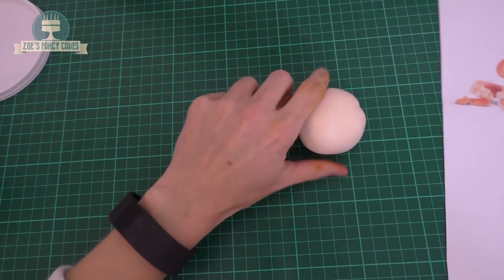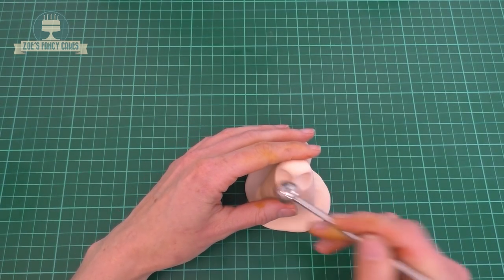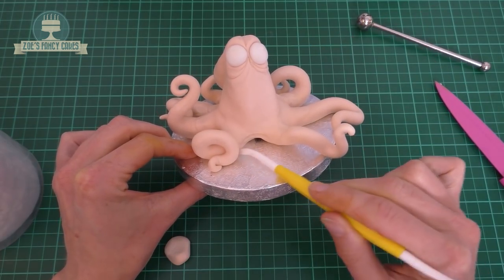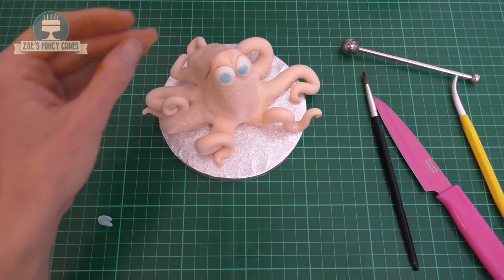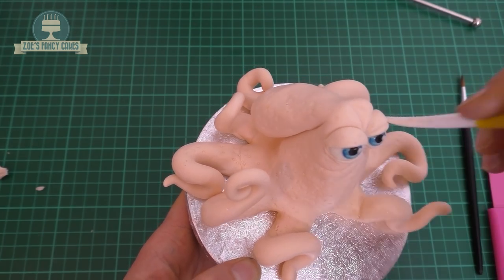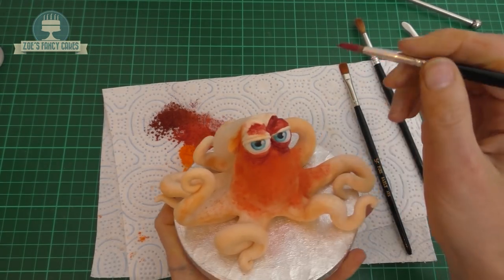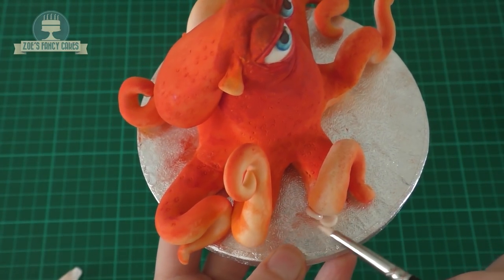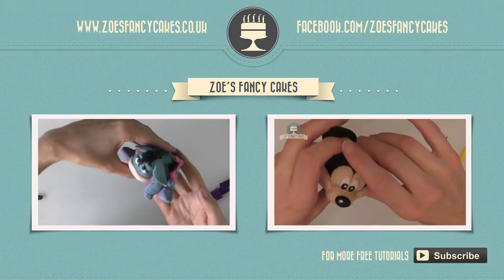Finding Dory cake topper: Hank the octopus model (septopus)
How to make a Hank cake topper ( The octopus, or technically the septopus ) from the new Finding Dory movie. I make this cake model using modelling paste / gum paste, you could also use fondant / roll out icing and mix in some tylose powder to make it set a little harder.

Modelling paste
Cake knife
Balling tool
Cake modelling tool
1.5 piping nozzle
Sky blue sugarflair
Aztec blue sugarflair
Poppy red edible cake dust
Orange edible cake dust